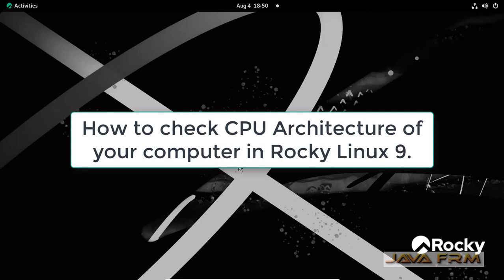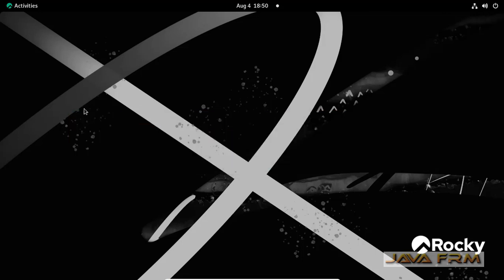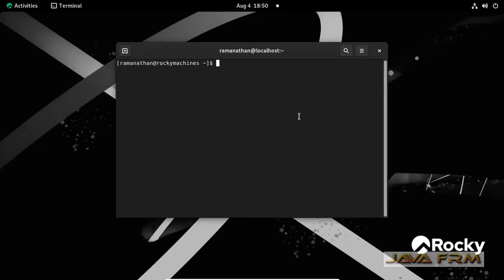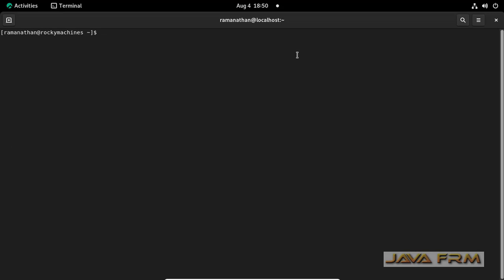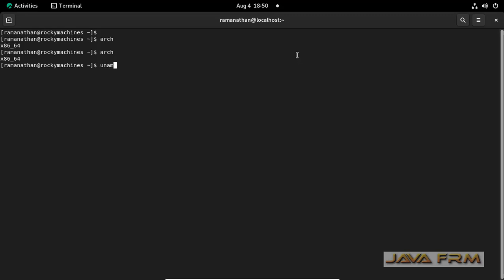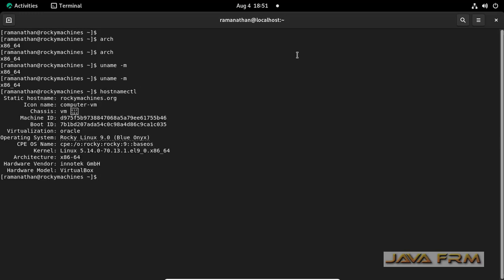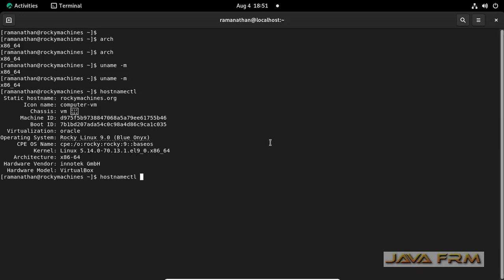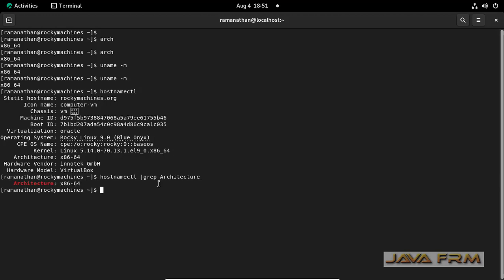How to find CPU Architecture on Rocky Linux 9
In this video we are going to see how to find the CPU Architecture in Rocky Linux 9